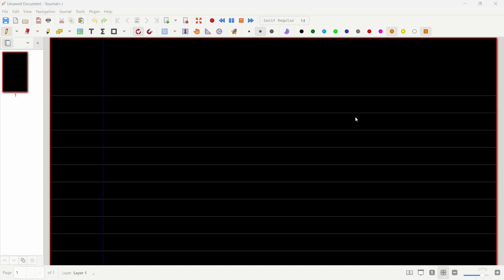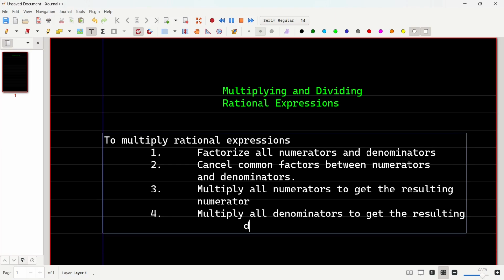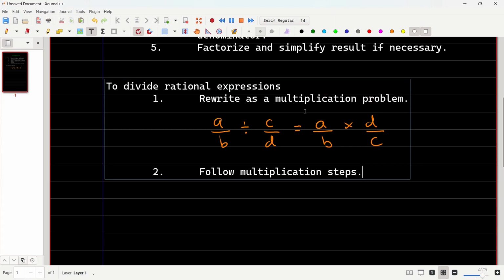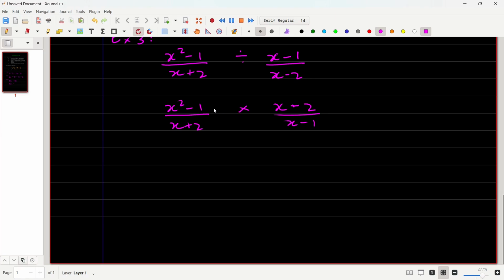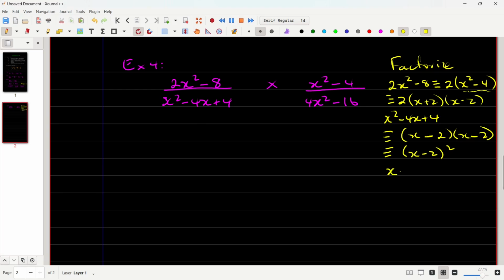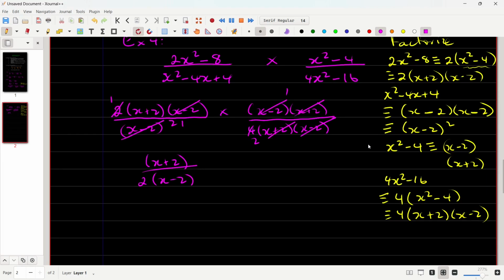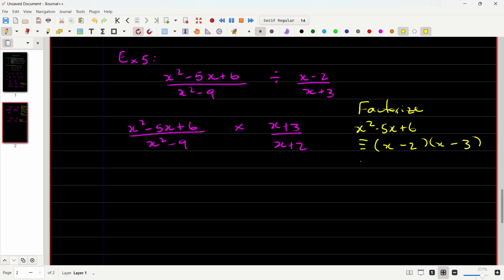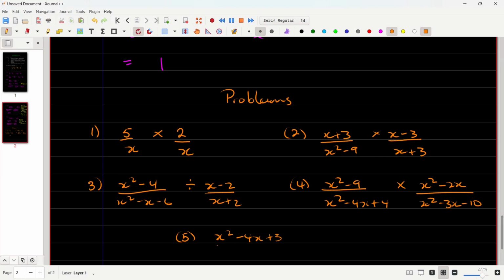CSEC Additional Mathematics: Lesson 008 - Multiplying and Dividing Rational Expression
This lesson explains how to multiply and divide rational expressions.